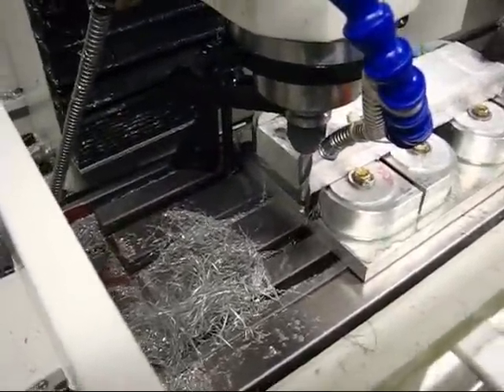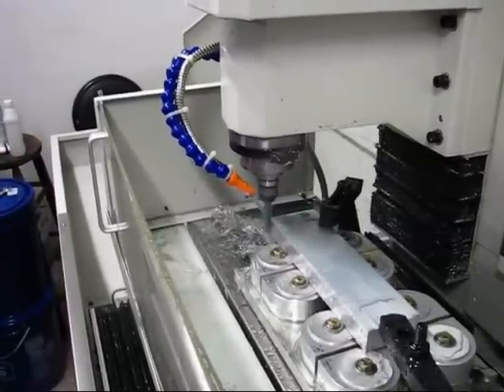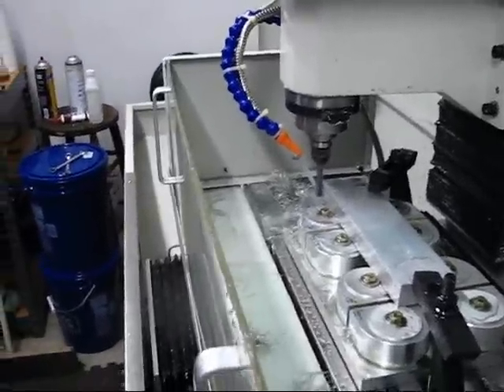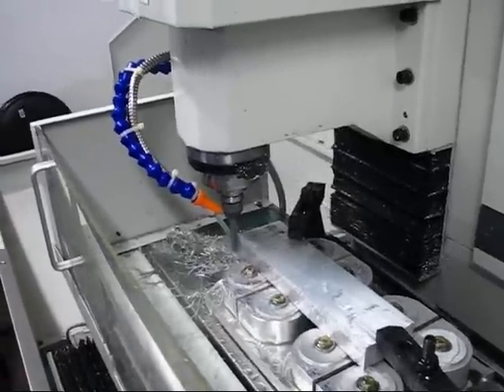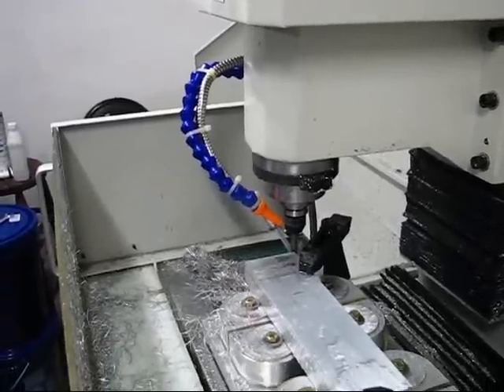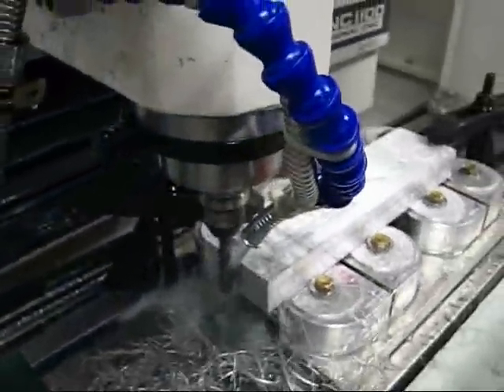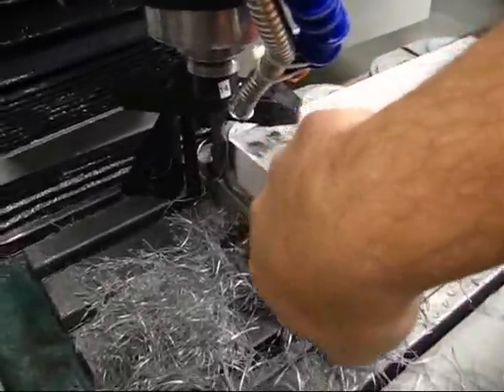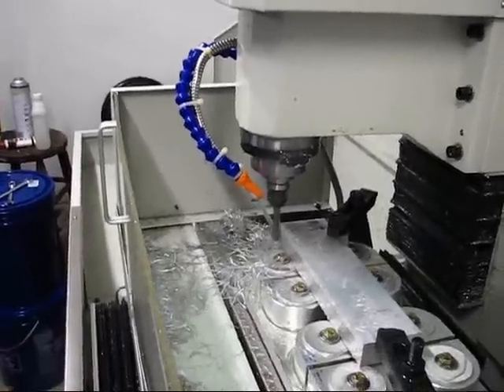Tormach PCNC 1100 - 1.25" Depth of Cut Testing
Halfway through a production run I decided to change tools to one that I thought would increase surface finish quality.  I had never run the new tool before, so I speculated what the parameters needed to be and got them completely wrong.  Chatter was very severe and I suspected that my feed/speed parameters were causing rubbing.  The results of the test indicate a problem with tool dynamics more that cut parameters. I cobbled together a test setup and recorded the test passes.  This is the result.

Cut details are as follows:
Tool: 1/2" HSS end mill, TiCN coated (McMaster PN: 30225A47)
Tool stick out: 2.4"
Material: 6061-T6, 1.25" thick
Depth of cut: 1.250" (same for each pass)
Coolant: flood
Cut direction: climb

The details of the individual passes, each with comments about chatter, are as follows:
feed (IPM) speed (RPM) width of cut chatter IPR IPT

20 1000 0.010 no 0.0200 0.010
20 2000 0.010 yes 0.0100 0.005
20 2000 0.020 yes 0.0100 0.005
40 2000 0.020 yes 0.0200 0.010
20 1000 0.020 no 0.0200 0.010
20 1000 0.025 no 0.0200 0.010
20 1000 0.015 no 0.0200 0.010
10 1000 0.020 no 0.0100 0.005
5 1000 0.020 mild 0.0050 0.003
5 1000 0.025 mild 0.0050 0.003
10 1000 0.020 no 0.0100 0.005
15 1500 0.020 yes 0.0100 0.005